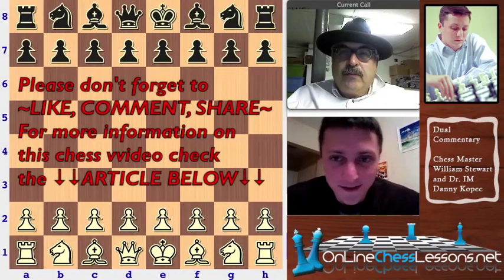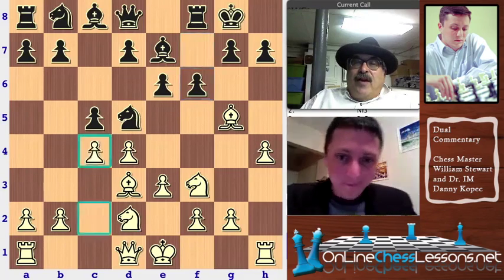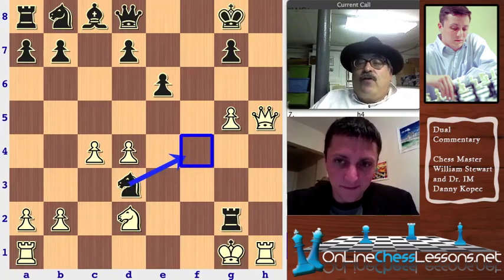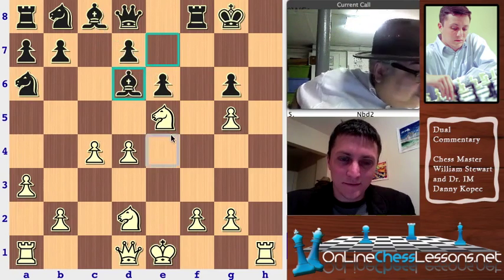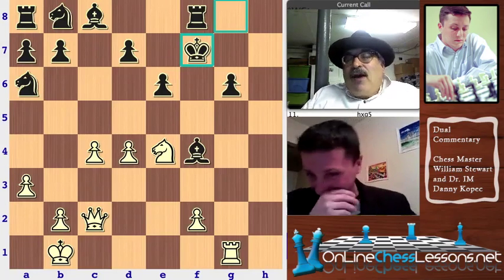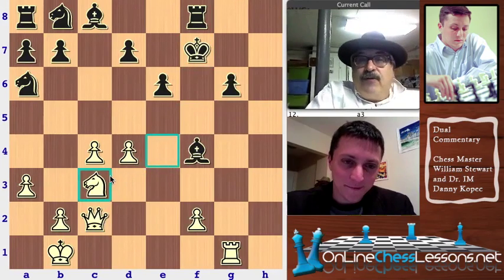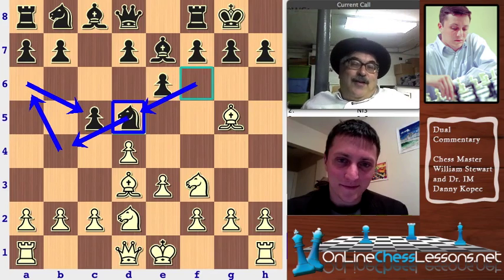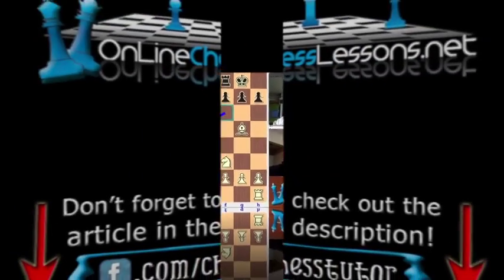iChess Welcomes IM Dr. Danny Kopec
iChess.NET is very pleased to present International Master Danny Kopec as the newest member of our team. IM Kopec´s experience in chess is rich, with notable successes starting back in 1980 by winning the Scottish Championship and 1985 by achieving the International Master title. IM Kopec has also earned a Ph. D in Machine Intelligence and is well-known for his contributions to opening theory, most notably for devising a creative scheme against the Sicilian Defense called the Kopec System that enables white to avoid most of the main lines (ECO Code B50-B52). IM Kopec is a renown chess author and video producer and we will look forward to promoting his name with our audience via our customary FREE Preview Chess Videos! In the following video, Dr. IM Danny Kopec and I will review one of his most spectacular victories that features a prolonged series of astonishing sacrifices!